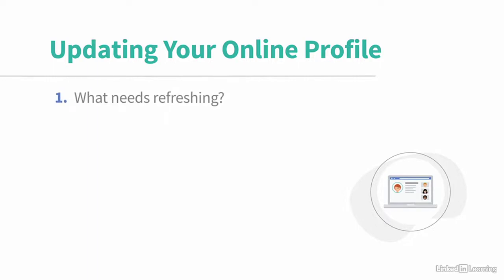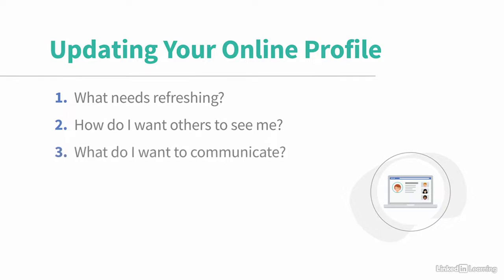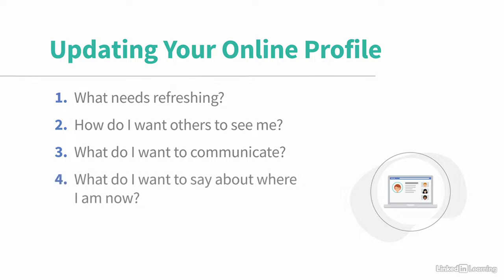The Step-By-Step Guide to Reinventing Yourself - The shop window